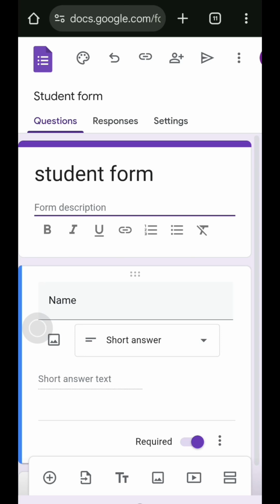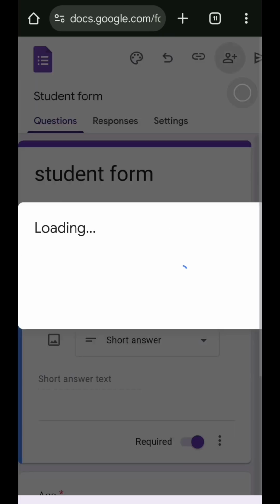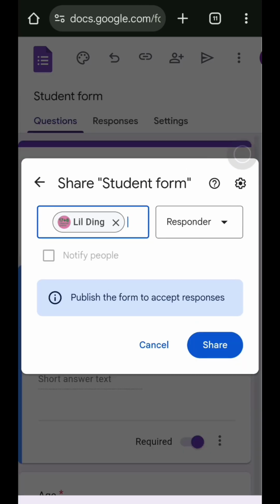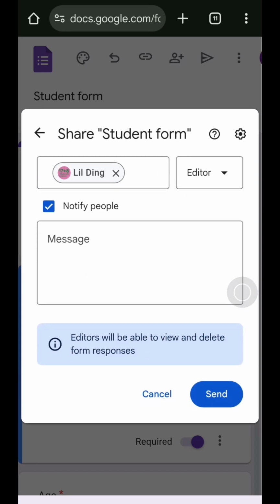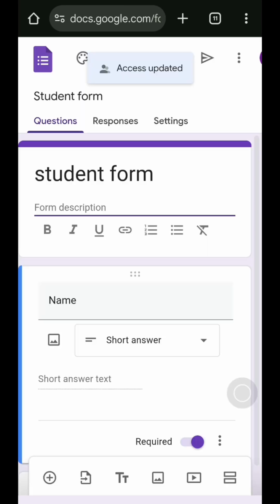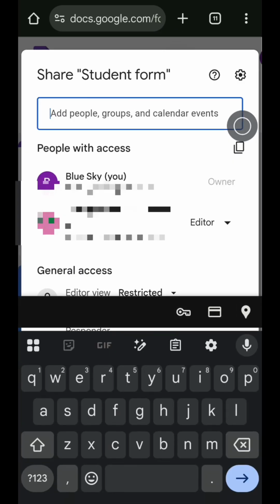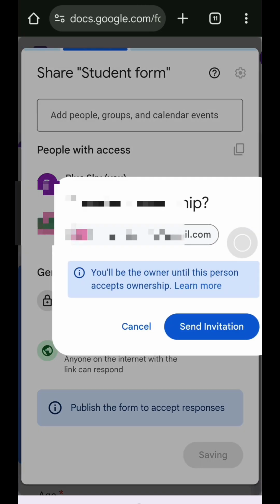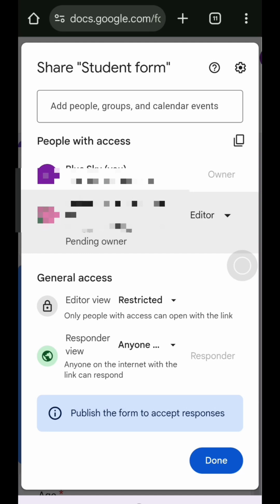Change Google Form Owner Fast - How to Transfer Ownership Step by Step Tutorial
Want to give someone else control of your Google Form? Here’s the fastest and easiest way to transfer ownership in just a few clicks! ⚡

📝 Learn how to change Google Form ownership instantly
📧 Transfer forms safely to another account
👥 Manage editors and access permissions easily
💡 Perfect for teachers, teams, and business users
🚀 Step-by-step quick tutorial anyone can follow